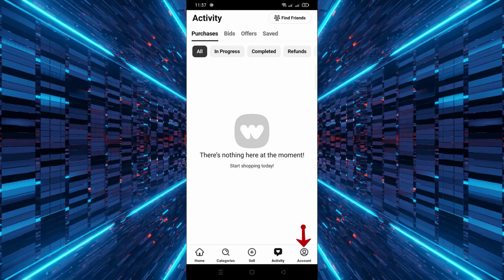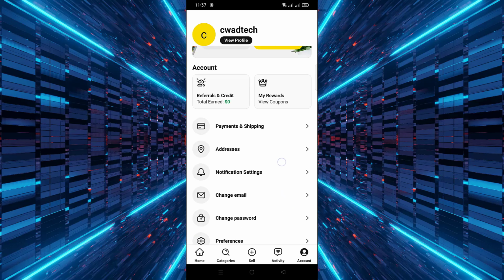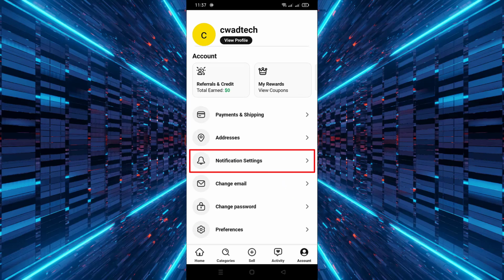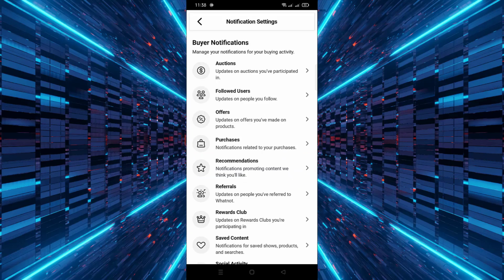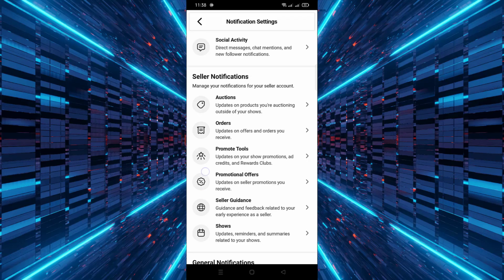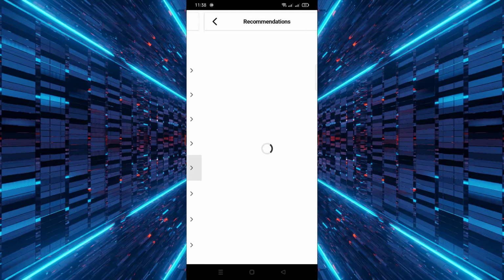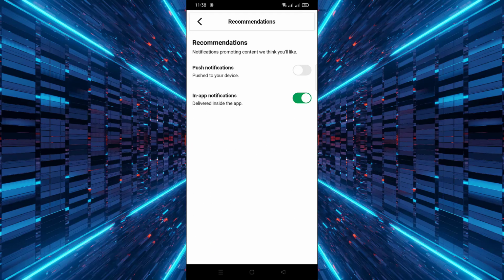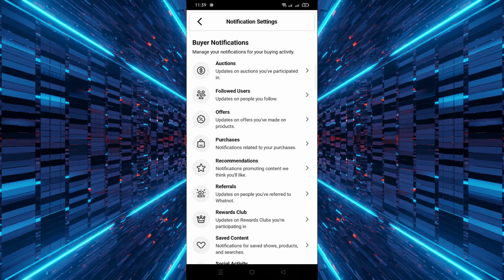How to Manage Whatnot App Notifications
Managing Whatnot notifications has never been easier. 📱

Learn how to turn off push notifications for auctions, followed users, offers, and more. 🛑

Take control of your Whatnot alerts and enjoy a distraction-free experience. ⚡

Customize your notification settings to receive only the updates that matter most. ✅

Stop getting overwhelmed by constant Whatnot notifications and stay focused. 🎯

This video is perfect for anyone using the Whatnot app who wants to manage alerts efficiently. 💡